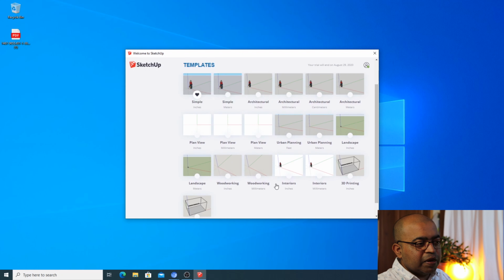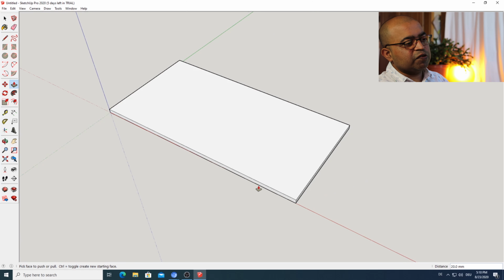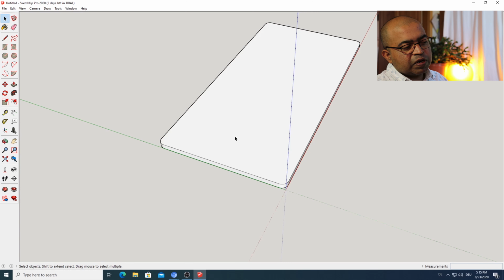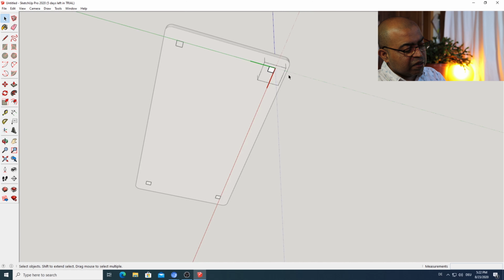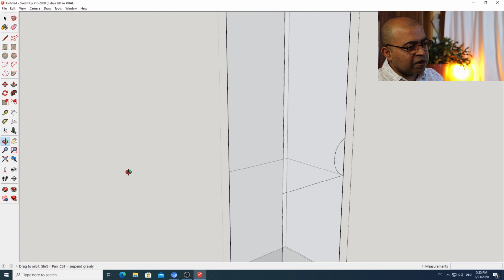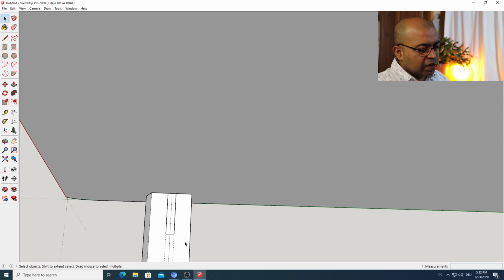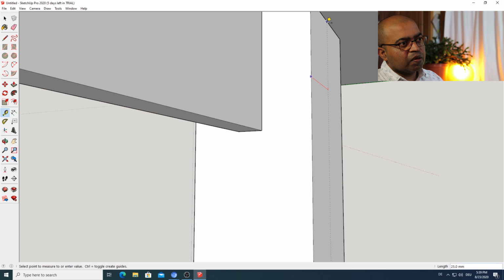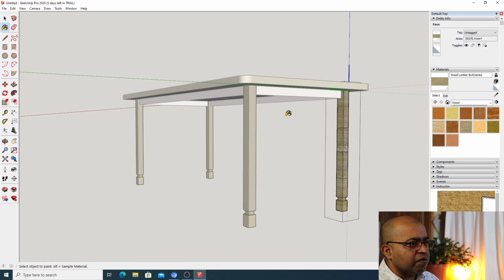Modelling a wooden table in Sketchup Pro with realistic dimensions!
Sketchup is a widely used 3D design and modeling software. Sketchup is known for its simplicity and ease of use, at the same time, has some powerful features as well. In this step by step tutorial, Vinu Cyrus shows how to model a simple wooden table in sketchup.

Sketchup models can be used in a wide range of applications, including architecture, engineering design, interior design, and 3D printing.

This tutorial will be useful for beginners and advanced users alike.